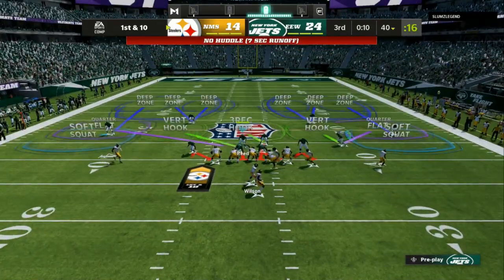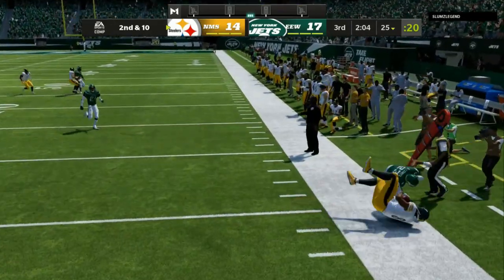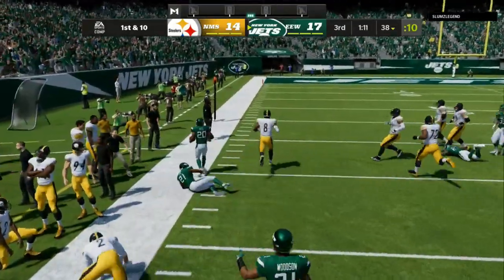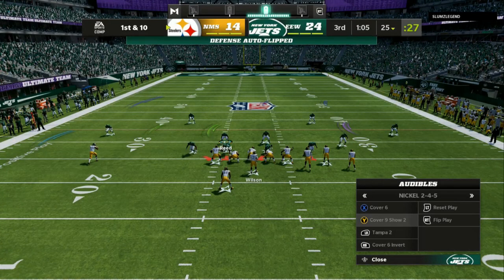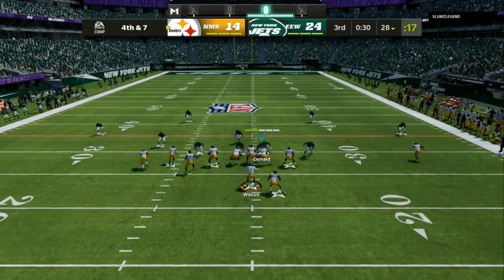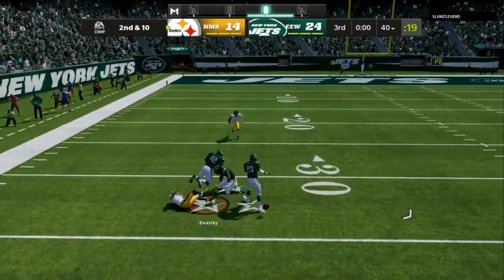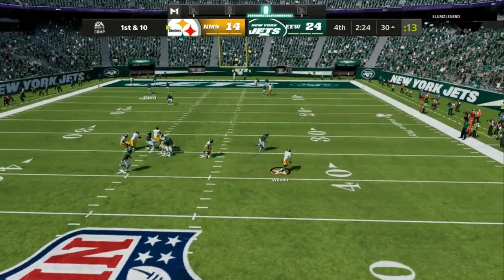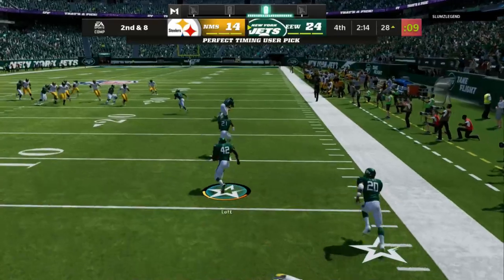MADDEN 22* BEST defense to USE right NOW! LOCKDOWN EVERY OFFENSE EASY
THE BEST DEFENSE IN MADDEN 22
BEST DEFENSE IN ALL OF MADDEN 22* LOCKDOWN EVERY OFFENSE EASY